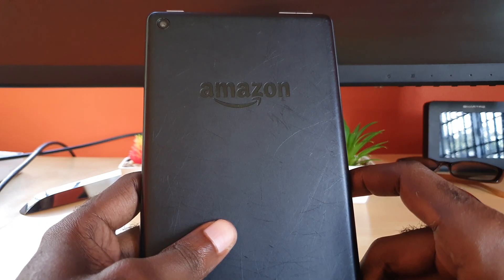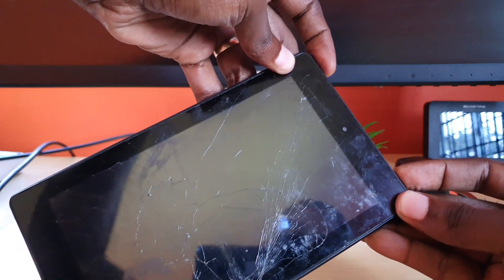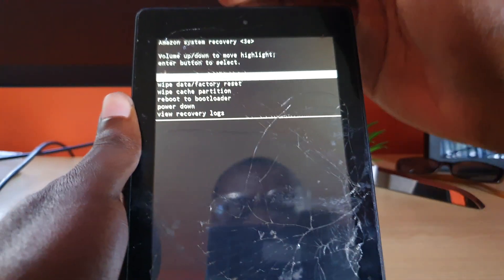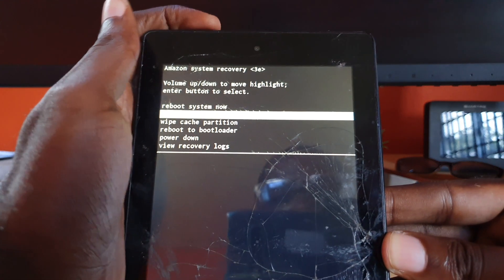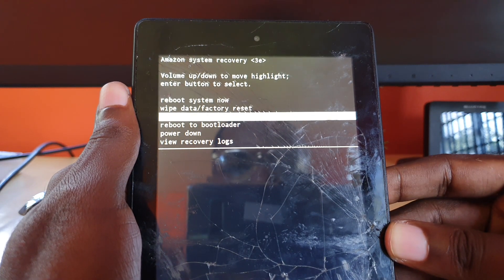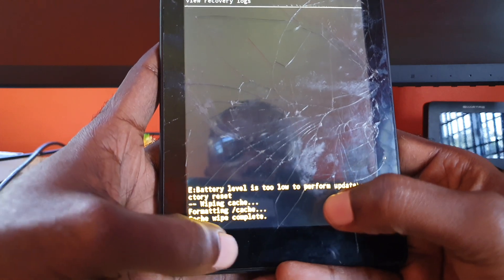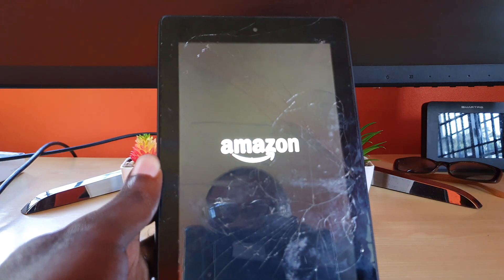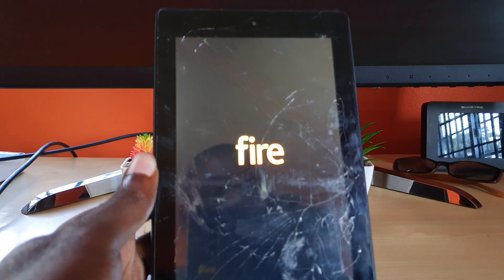Amazon Fire Tablet Clear Cache Partition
Learn how to clear cache partition on the Amazon Fire Tablet easily. This is a great way to fix problems with Apps crashing and other app related issues. All without loosing any data.